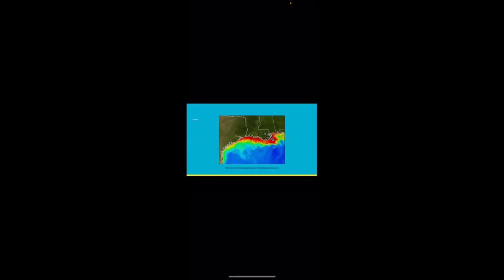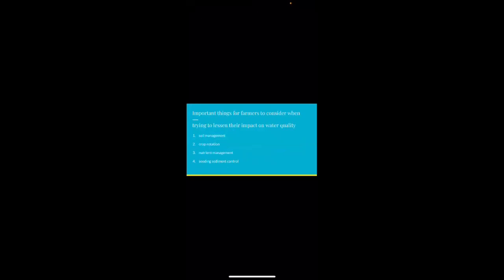December 16, 2021